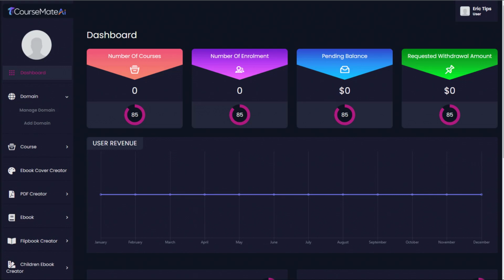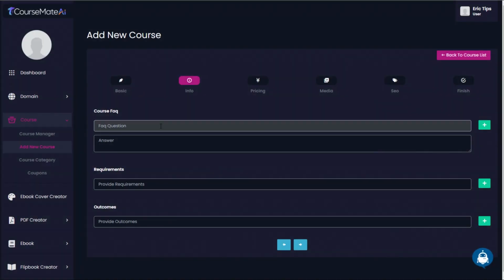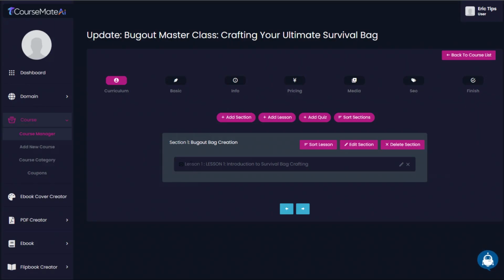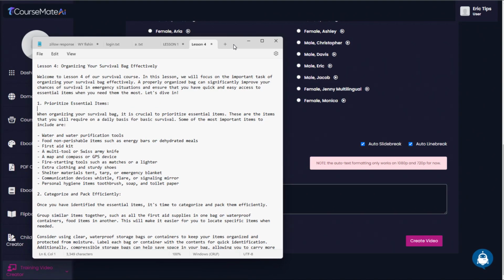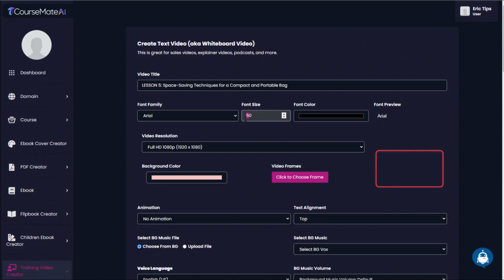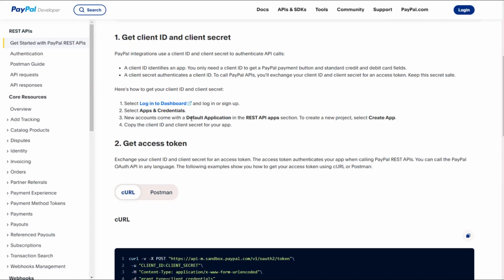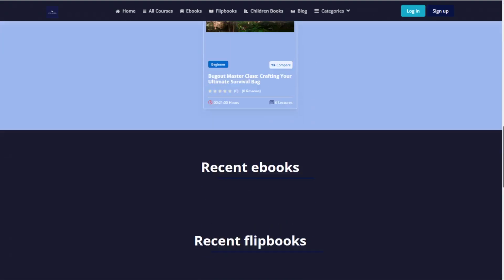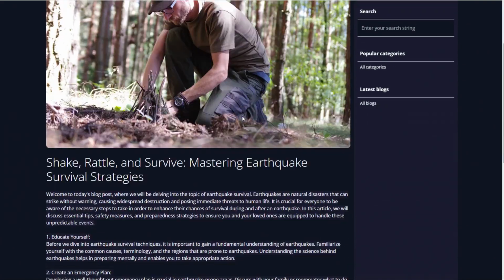Coursemate AI Demo - Coursemate AI Review | $2000+ Bonuses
🚨 [FEB. 2024] Coursemate AI Review + get Exclusive Bonuses (INSANE VALUE) | Coursemate AI Review | Coursemate AI Demo |  Business Expertise of a $12M Team Right In Your Pocket | Coursemate AI Review⏰👇

Thank you for checking out my Keysearch Review

But wait, there's more! 🎁 When you purchase Saiybot Review through the official website link above, you'll not only gain access to this game-changing platform but also receive EXCLUSIVE bonuses from our side! 🎁✨